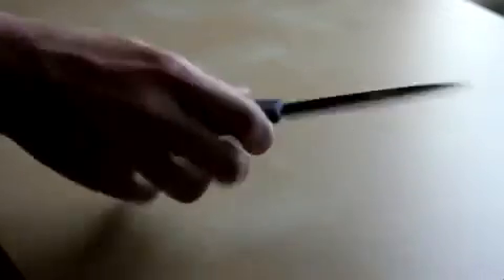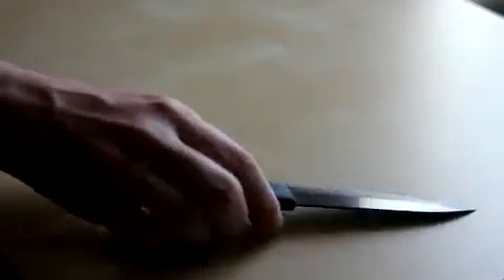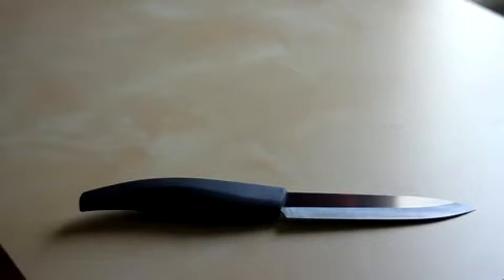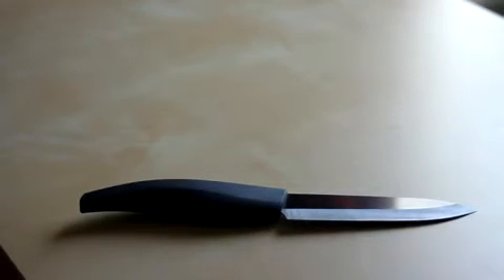5 Chic поваров горизонтальная керамическая нож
5 Chic поваров горизонтальная керамическая нож